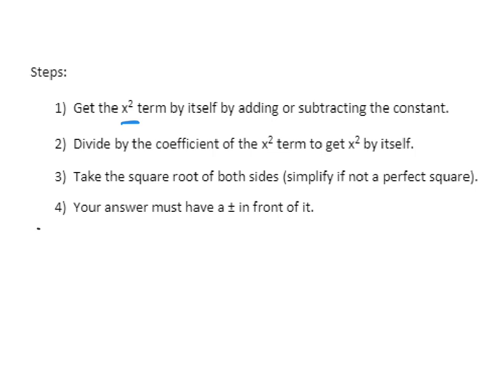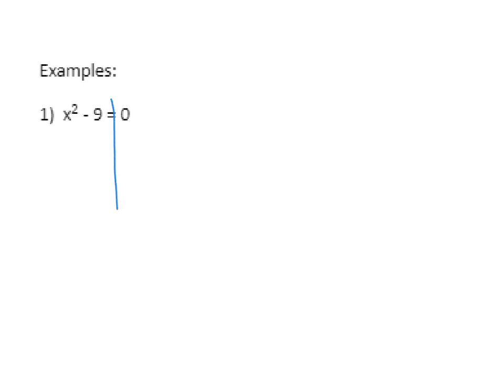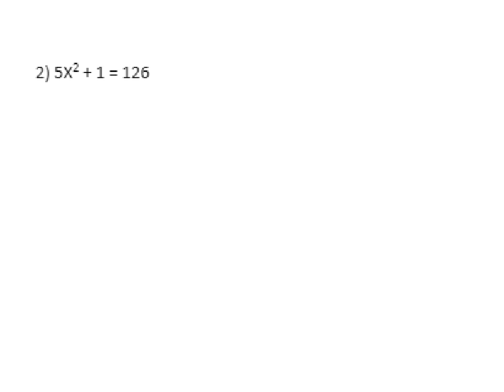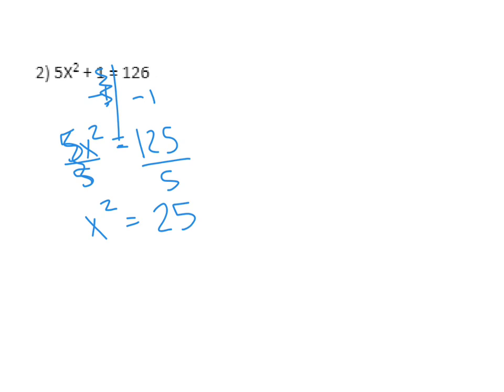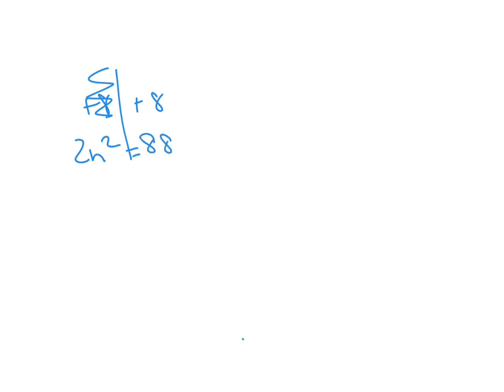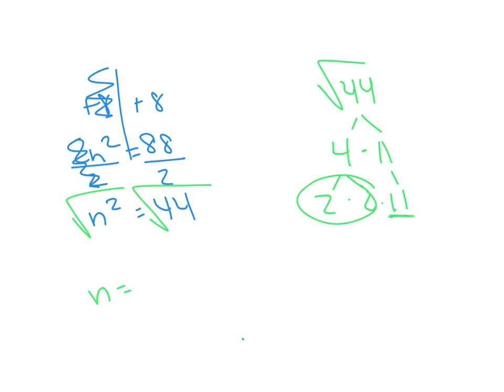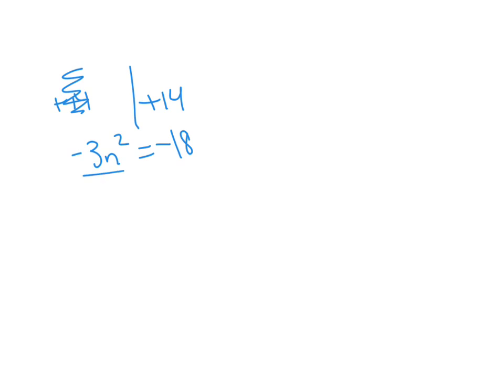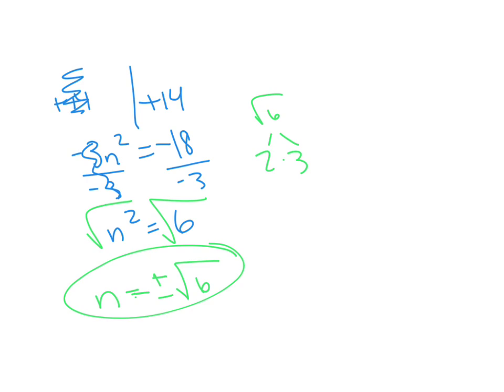Solving Quadratics using Square Roots